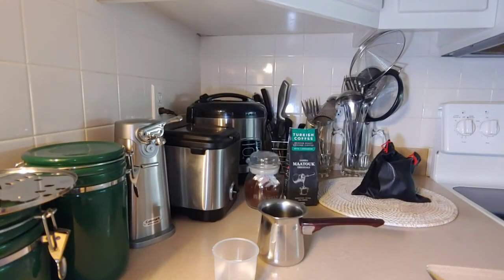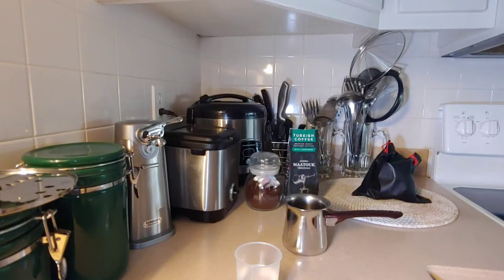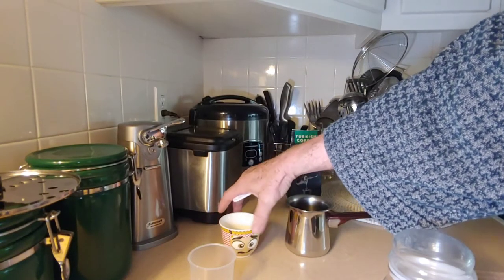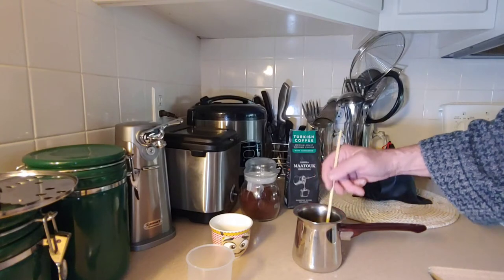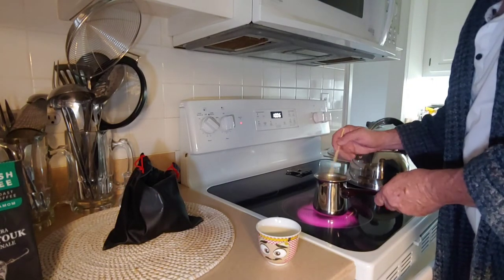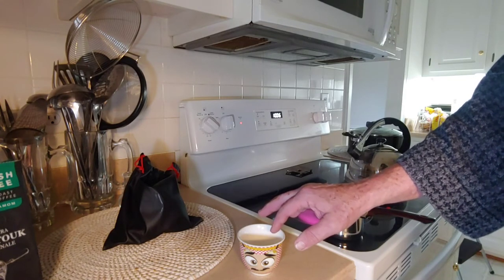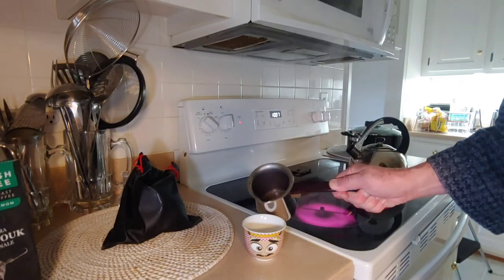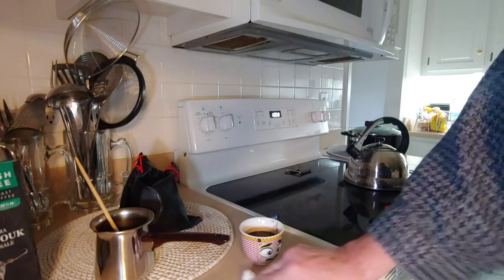Beyond the Vortex: How to Make Turkish Coffee: Episode 1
Be sure to watch all of my episodes on how to make Turkish coffee. Learning to make the best cup was a journey and I think I finally mastered it In episode 3 and beyond.

In this episode of Beyond the Vortex you and I will make Turkish coffee Saudi Arabian style. This coffee is thick like mud and very sweet. Brings back memories of the Middle East.. oh and in answer to a question: the Arabs don't strain off the grounds. Just let it settle then sip it.

Bring it to boil from a low level flame or heat source.

Please and thank you cuz that's how my momma taught me.

So the various terms for the Turkish coffee pot are: briki (Greek), ibrik or chezve (Turkish), turka (Russian), and Raqwa (Arabic - Lebanese).

You can let the grounds settle in the little coffee pot before decanting into your cup but you will still have grinds in the bottom and is not truly traditional if you do that. This is definitely for sipping and savoring. It's very rich in flavor this way and it maintains maximum anti oxidants when made the old traditional way.

The best pots are copper. They hold the heat well and when you pour into the cup without letting grounds settle it has a frothy top. This is actually the traditional and best way to make it.

It will ultimately be thick with mud (grinds) at the bottom but again this coffee is for sipping and is very flavorful.

Use 5 - 7 grams coffee per individual serving
10:1 ratio of water
so I used 60g = 60ml for 6g coffee
you can use a scale but it's easy to guesstimate :)

Amended instructions:

I watched a pro. A champion Turkish coffee maker and learned you heat with a low flame until the coffee starts to raise to top but for best results do not let it come to full boil.

Equipment used:

LG V40 Thinq smartphone set at 1080p 30fps,  video bit rate 150mbps

OpenCamera app

Røde VideoMicro external microphone.

Ultimax tripod

1 Ulanzi Ultra Bright LED Light